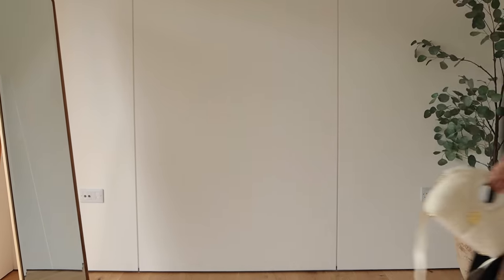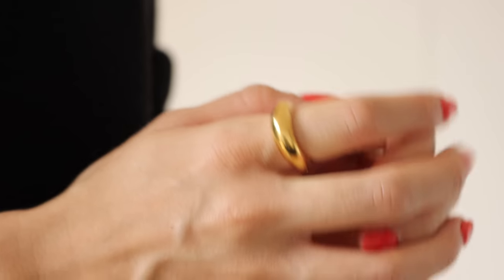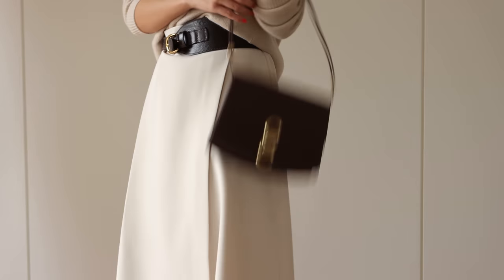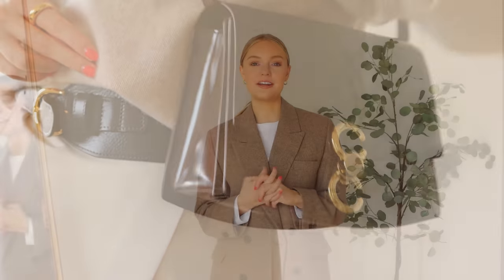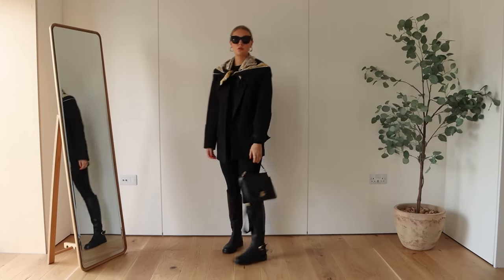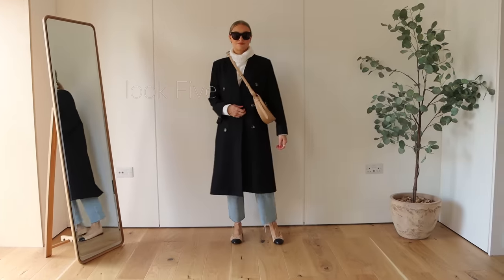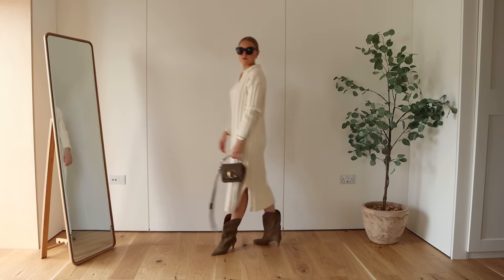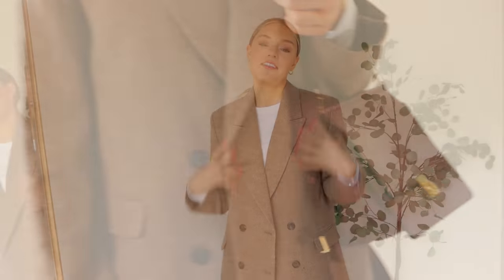AUTUMN OUTFIT IDEAS (smart casual)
OUTFIT INSPO FOR THE NEW SEASON

1 -
Zara knit (old), similar

2 -
The Curated knit (sold out), similar

3 -
Reiss knit (M)
Zara jeans (old), similar

4 -
& Other Stories blazer (old), similar
& Other Stories blazer leggings (S)
Vintage scarf (old), alternative

5 -
Chanel flats, alternative
Pretty Lavish knit (old), similar

6 -
Charlotte & Tess dress (old), alternative
Isabel Marant boots (I went up a size to 40)
Chloé bag

Mango jeans (old), similar
Gucci loafers (I went up a half size)
Arket white t-shirt (S)